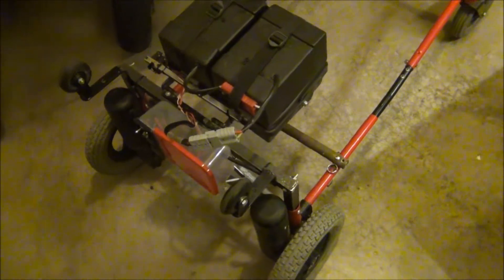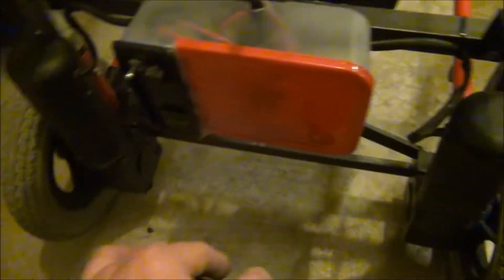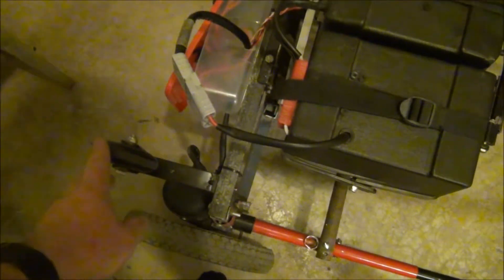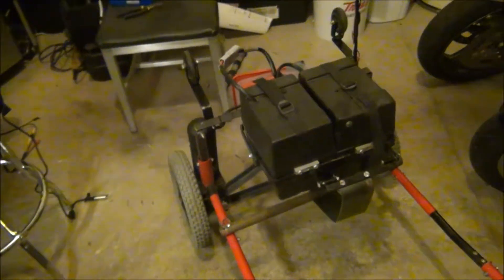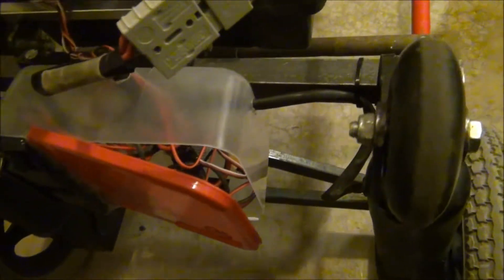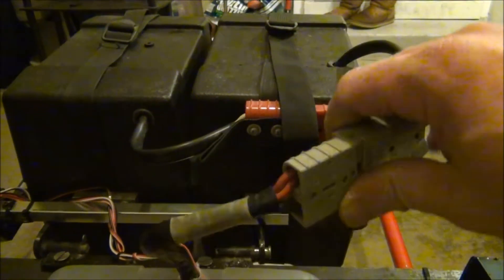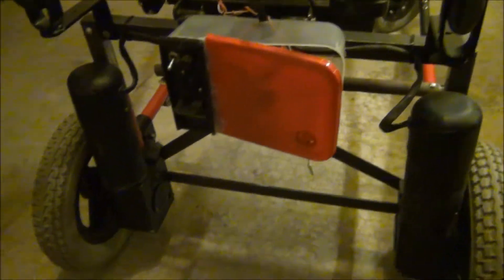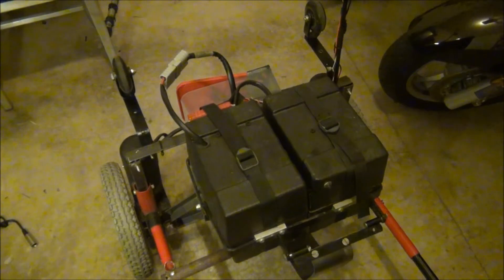RC Lawnmower Winter Project With FULL FPV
Here it is, the reason I haven't been busy doing flight videos.
ok the setup so far is one electric wheelchair, a Sabertooth 2x25 controller board, 6 channel 2.4G radio sytem, and a FPV system setup with pan on a Retractable arm.
I kept the motors stock at 24V , they will run at 12v if I decide to change. Also, electric brakes removed from motors, a 5 min mod. The next step is to add mower deck.